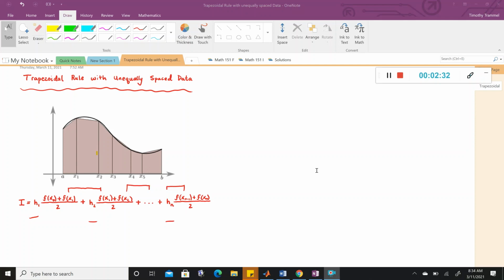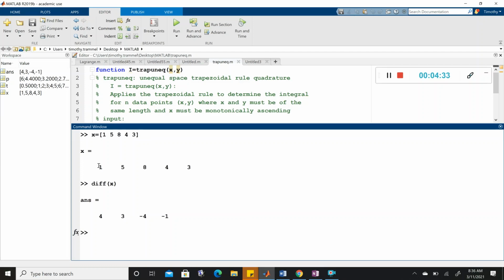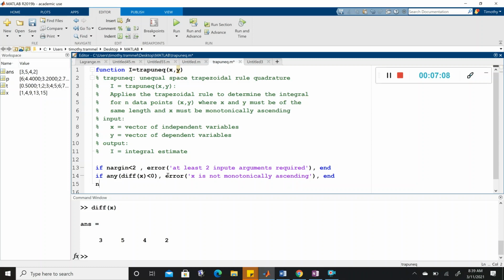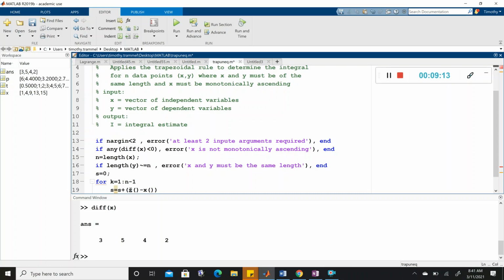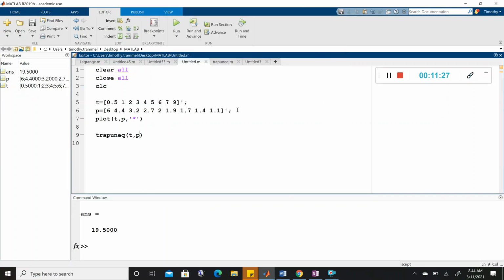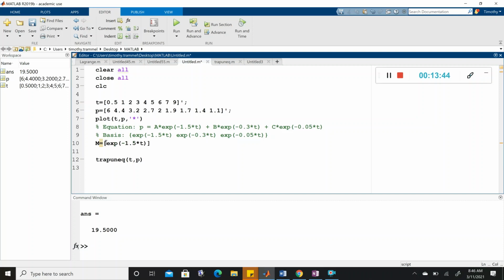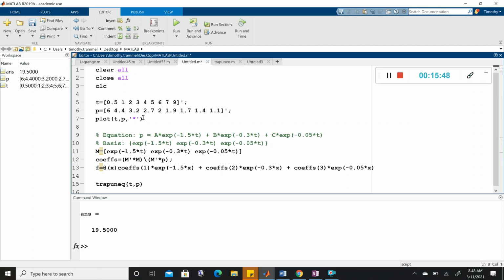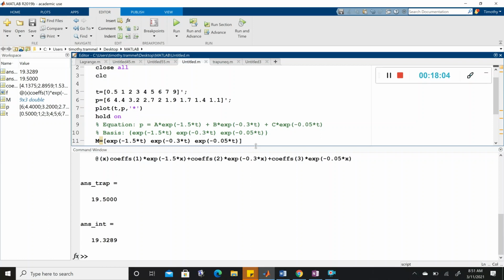Integrating Unequally Spaced Data